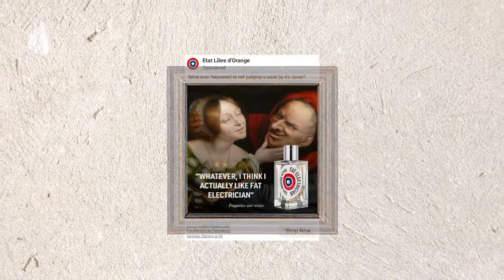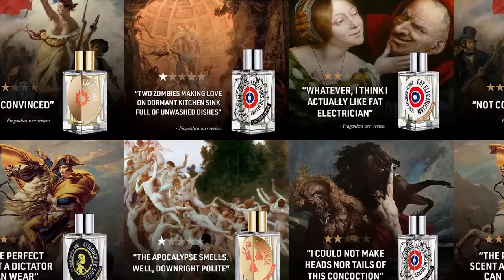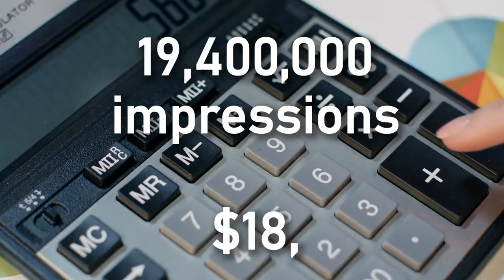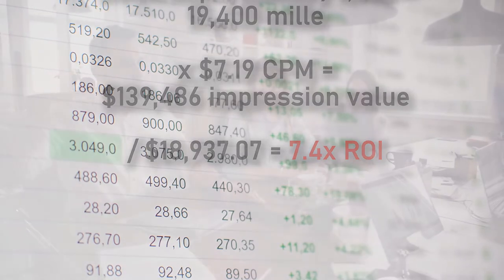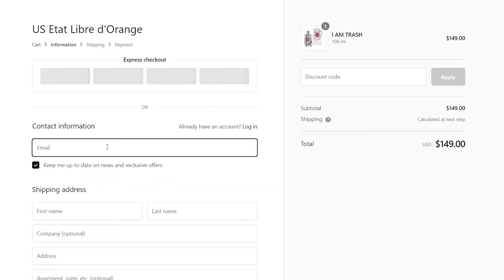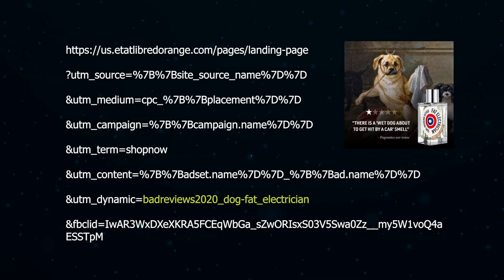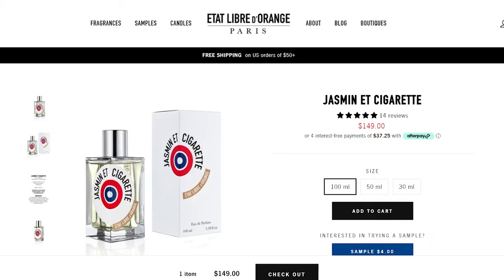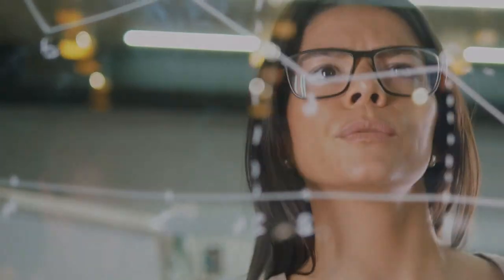The CORRECT Way to Advertise Perfume in 2021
This French perfume company did the exact opposite of what most marketing experts would advise - they advertised their bad reviews! Interestingly, this refreshingly unique campaign sparked a lot of interest among an audience who agreed that the "correct" way of advertising perfume was tired.

WHAT IS MARKETING BREADCRUMBS?

They say success leaves clues. The goal with Marketing Breadcrumbs is to study brands that are doing marketing right and share what I discover with you.